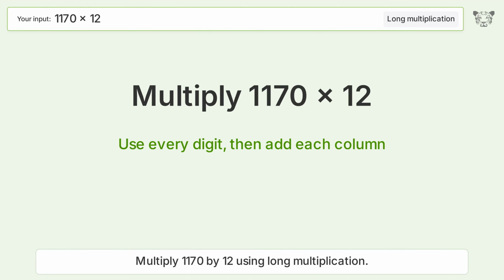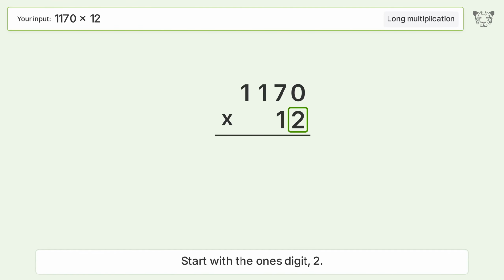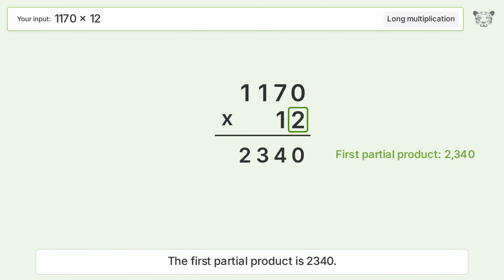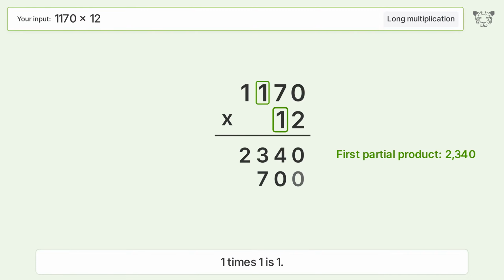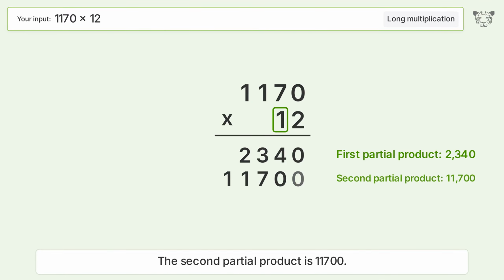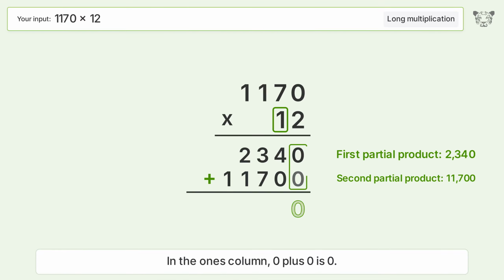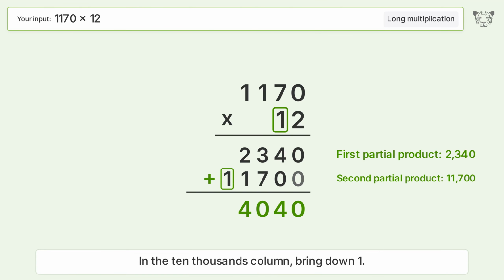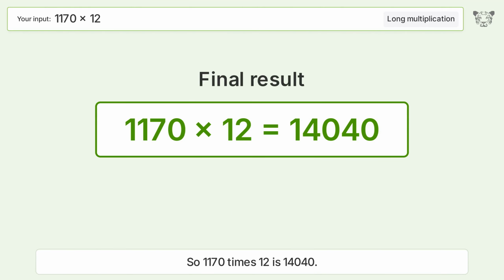1170 x 12 Long Multiplication - Step-by-Step